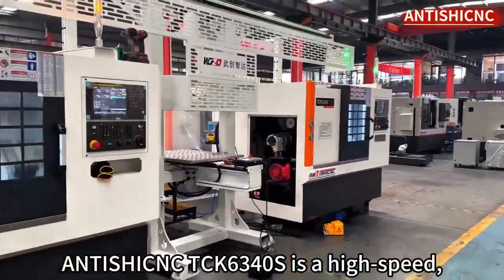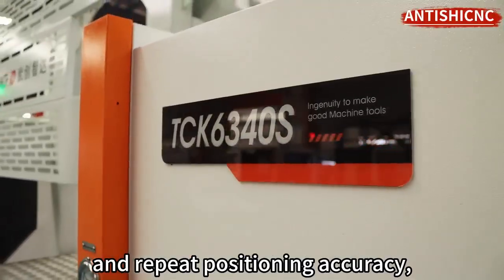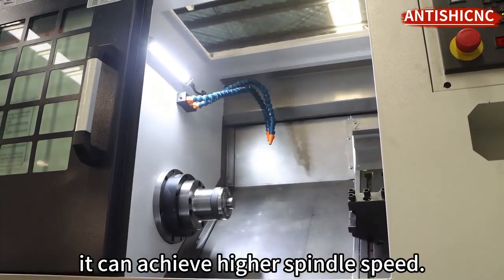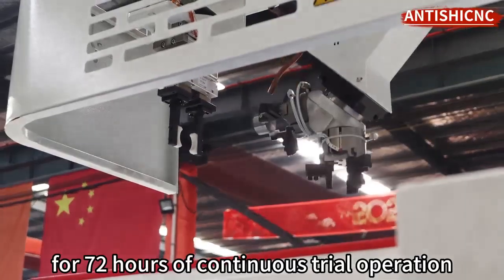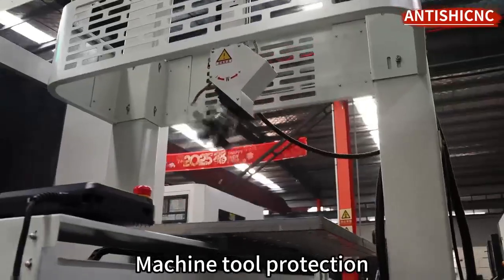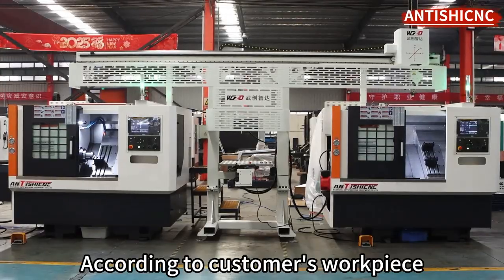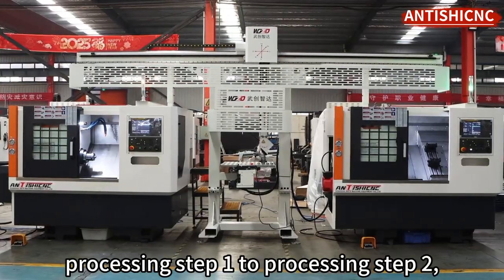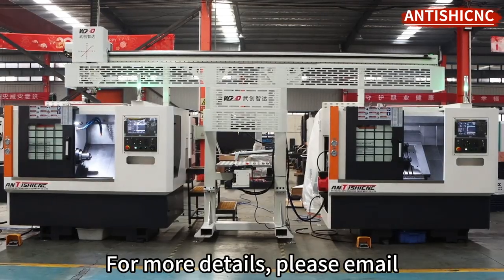CNC Slant-Bed Lathe Machine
ANTISHI TCK Series CNC Lathe have compact structure, beautiful in appearance, large in main shaft torque, high in rigidity, stable and reliable in performance, and has excellent precision retention.
It adopts a 45°overall inclined bed structure, and is equipped with high-precision pr-loaded Taiwan linear rolling guides. The machine tool has high position accuracy and smooth chip removal, which is suitable for high-speed and high-precision machining.
Adopt high-precision spindle bearing set and the spindle with precision assembly and dynamic balance test to ensure the spindle with high precision, low noise and strong rigidity.
Using the turret method, the tool change speed is fast and the positioning accuracy is high.
The feed in X and Z directions is directly connected with the lead screw by a servo motor through a large torque and low inertia elastic coupling to ensure positioning accuracy and repeatable positioning accuracy.
Adopt advanced centralized automatic lubrication device, timing, quantitative automatic intermittent lubrication, stable and reliable work.
The machine tool protection adopts a full protection design, which is pleasant, reliable, waterproof and anti-chip, and easy to maintain.